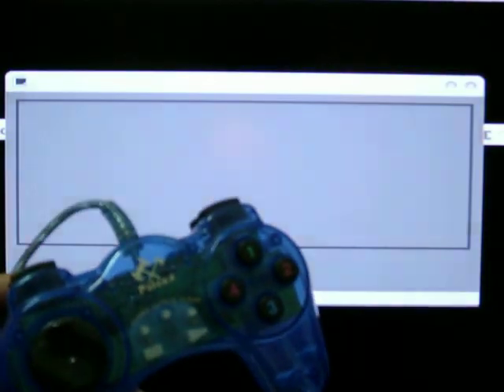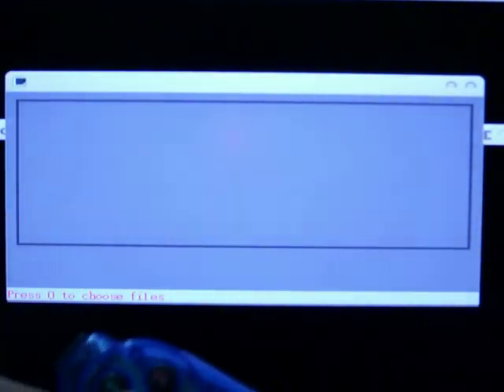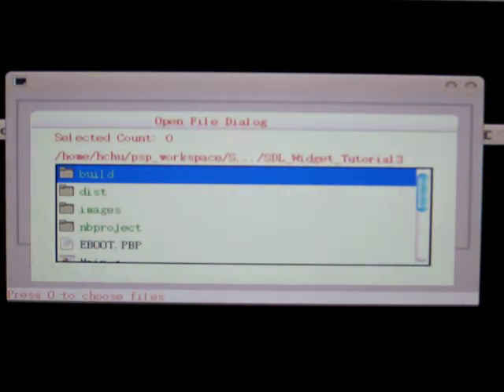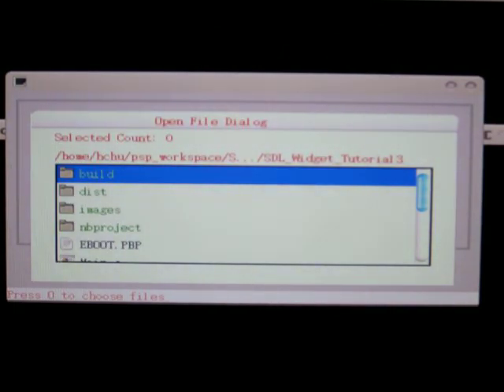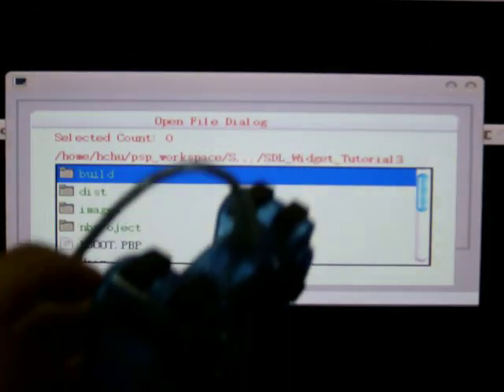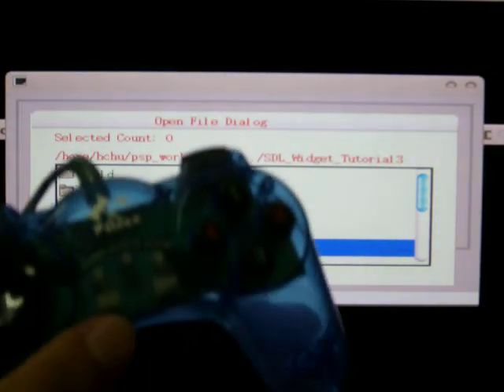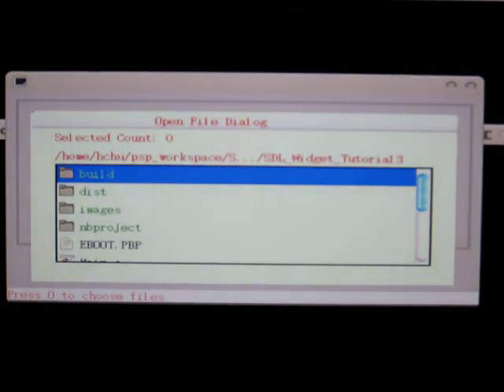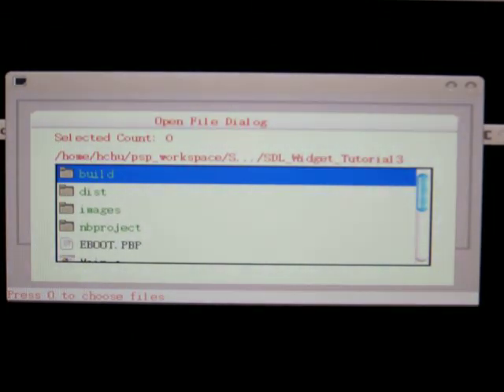Joystick test of SDL Widgets for PSP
The first test of SDL Widgets for PSP with joystick in PC.